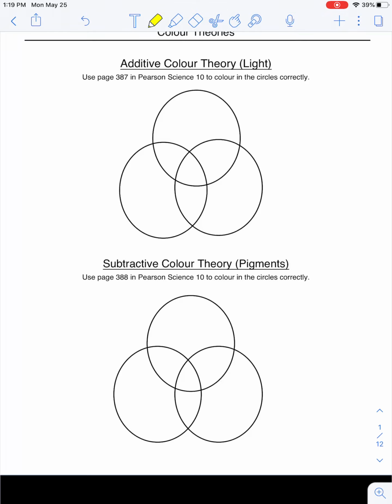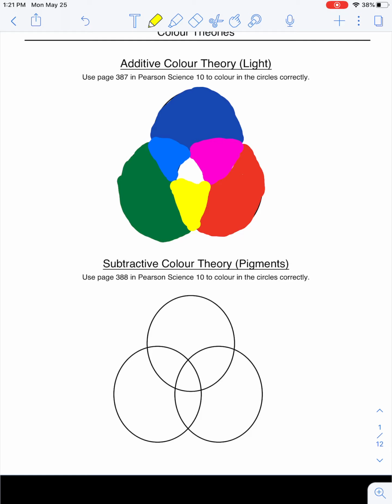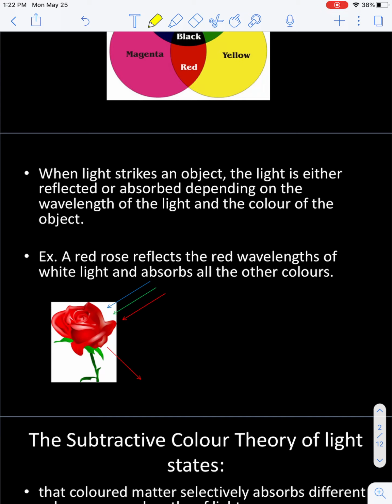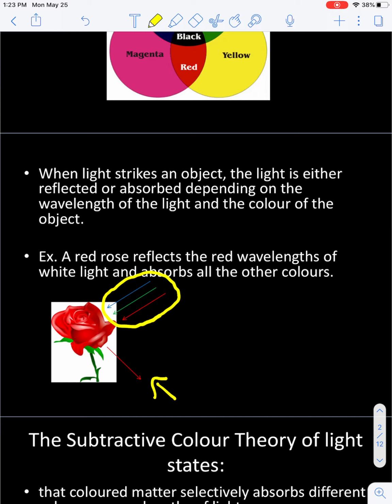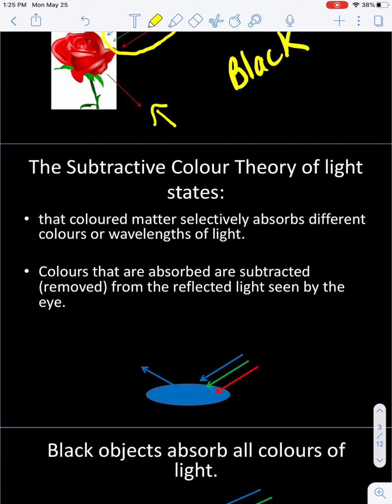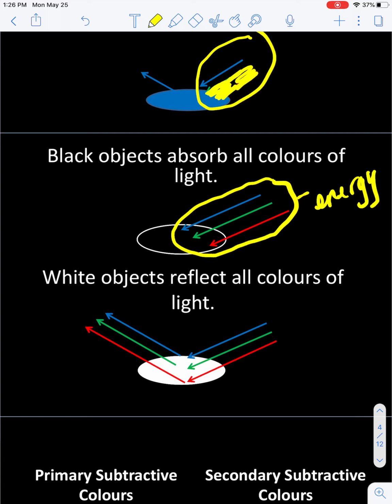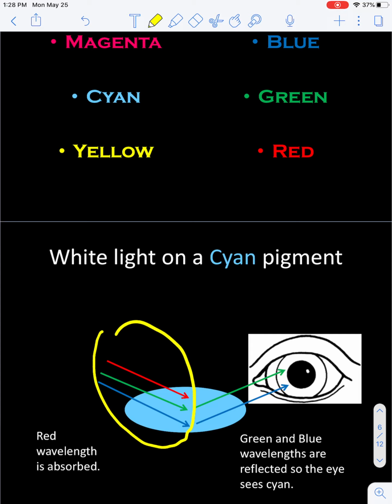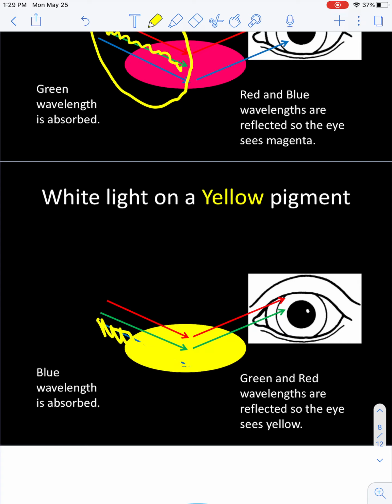The Colour Theory